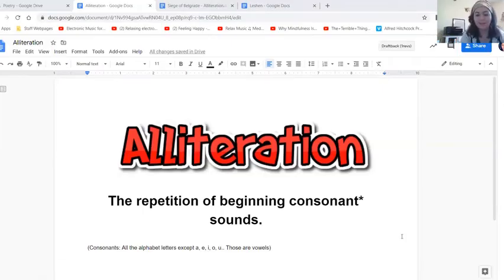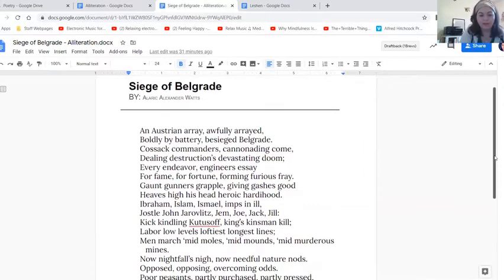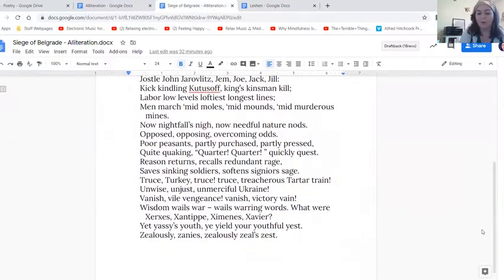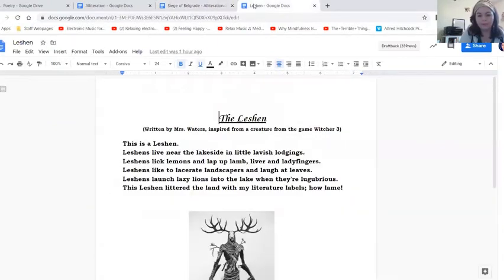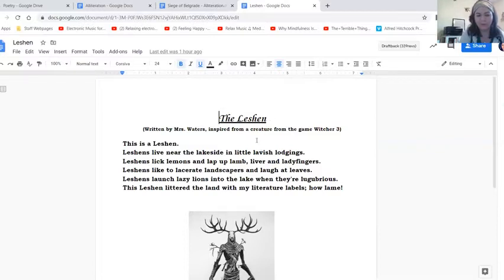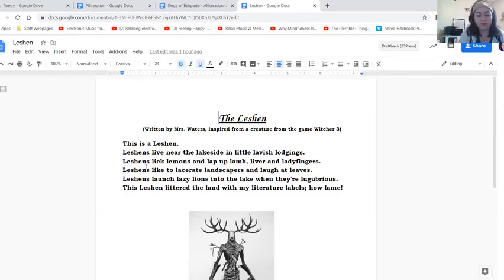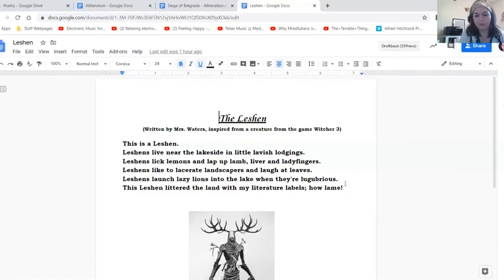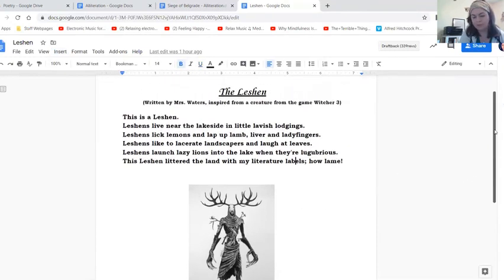Alliteration #10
Requirements:
Your poem must have a title (Usually the name of your creature. Add -ian to the end of a word if you need help coming up with a name.. like “Lionian”)
You must have one clear letter or sound you chose to alliterate (c and k can be used as 1 alliteration as long as the same sound is repeating in the beginning)
You must write 6 lines, formatted the following way:
Line #1: This is a/an _________________ (Give your creature’s name)
Line #2: Tell 4 alliterating words about where your creature lives.
Line #3: Tell 4 alliterating words about what your creature eats.
Line #4: Tell 4 alliterating words about what your creature likes.
Line #5: Tell 4 alliterating words about anything about your creature.
Line #6: Tell 4 alliterating words about something your creature did.
Your poem does not have to rhyme, it will most likely be free verse.
Optional: If you want, you can insert a picture of your creature that you found on the internet!